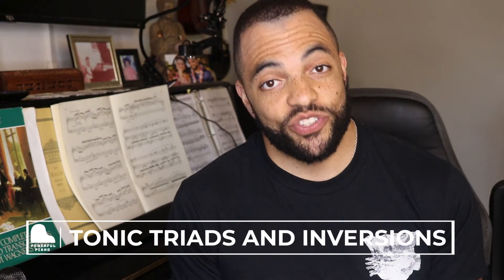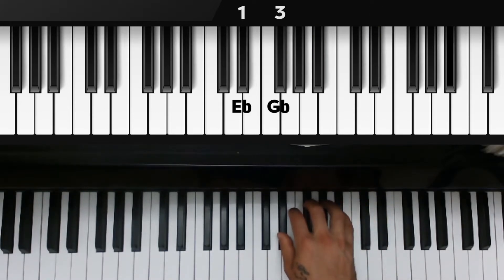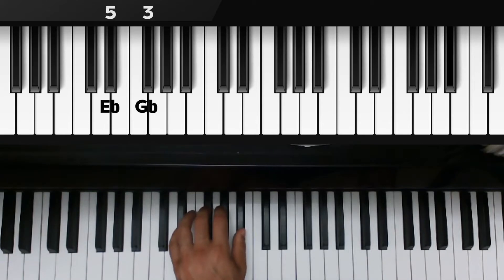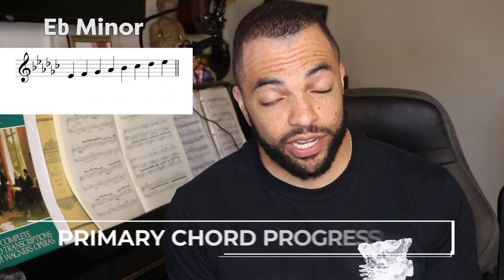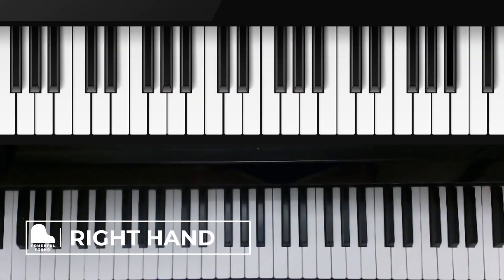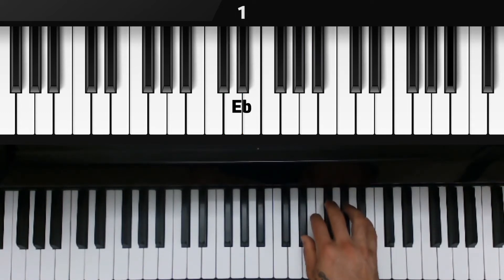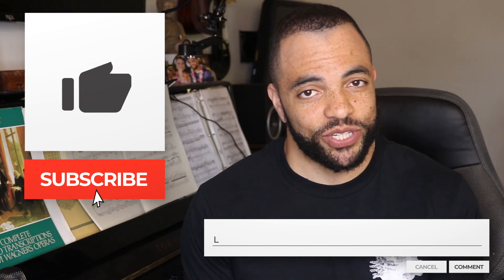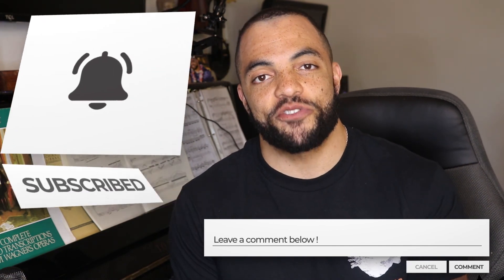The Key of Eb Minor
The Key of E-flat Minor
Dive into our newest Youtube series: "The Key of..." Minor key signatures! Here we will explore the tonic, 1st inversion, and 2nd inversion of the E-flat Minor chord and more!

In this latest lesson, Powerful Piano founder, James Daly, goes into the techniques to master the E-flat Minor chord and more.

What are the techniques you need to succeed at learning piano?  We get more specific about the skills you need to take your piano playing to the next level.

New videos are uploaded monthly with new content!